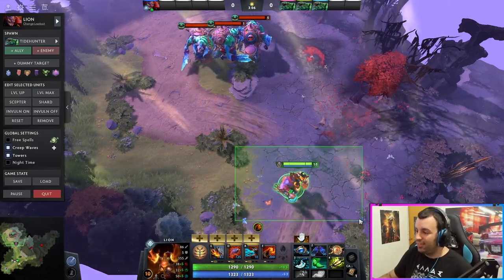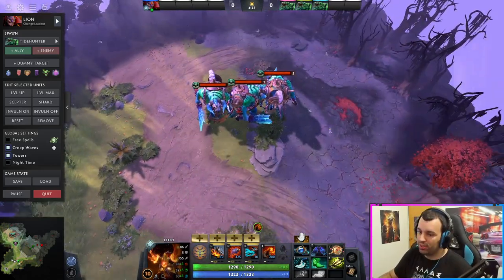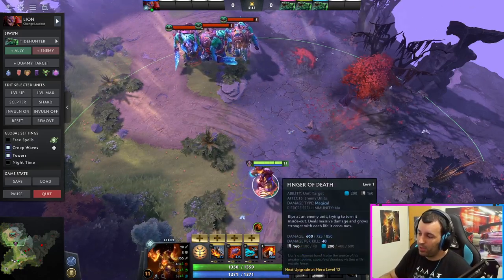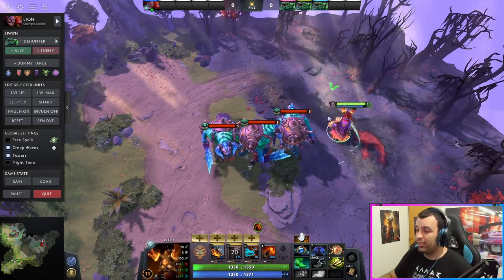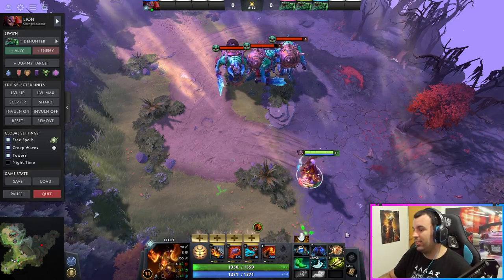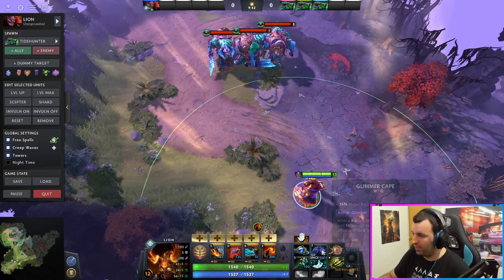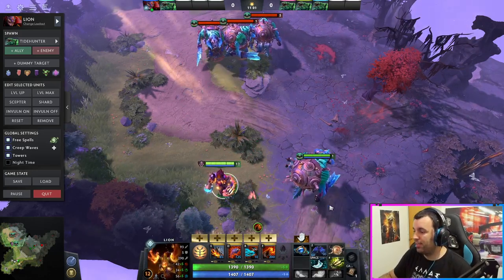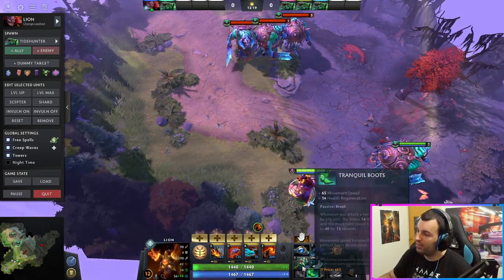7.32 Lion Short Guide | Dota 2